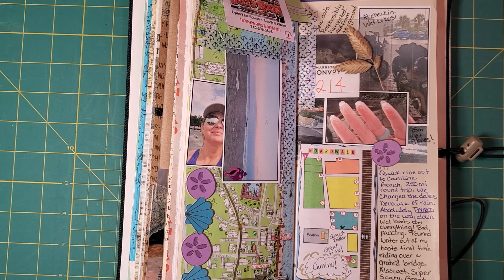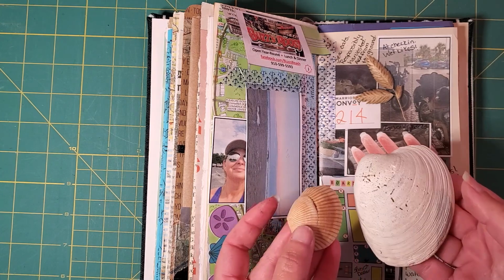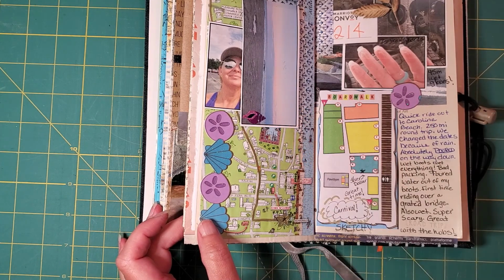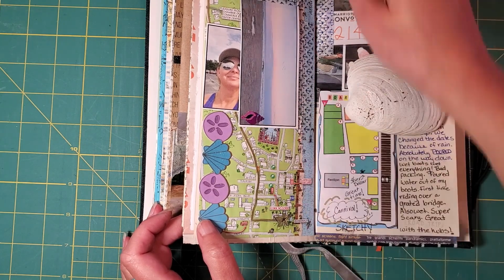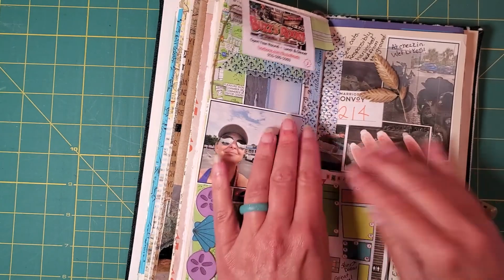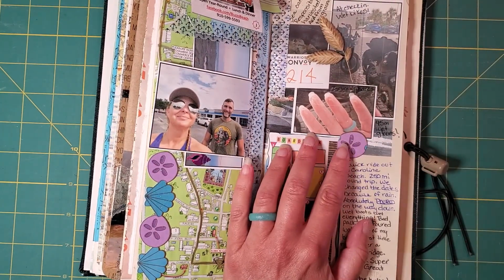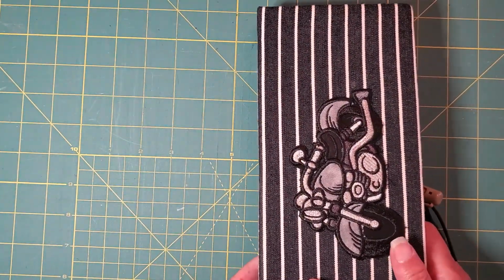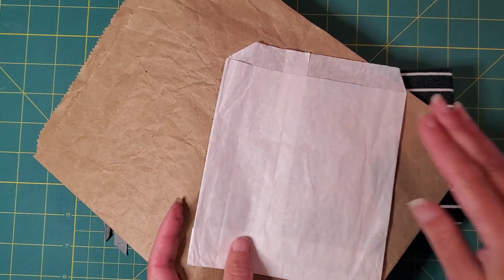Junk Journal a Trip! Part 7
Do you have a "junk journal" or a scrapbook and don't know what to do with it?
How about using it as a no rules scrapbook?